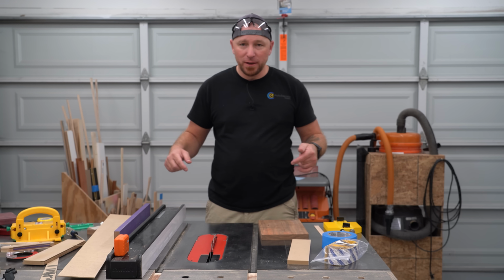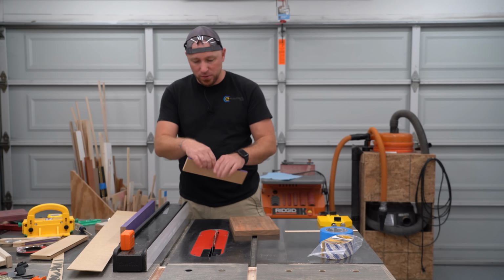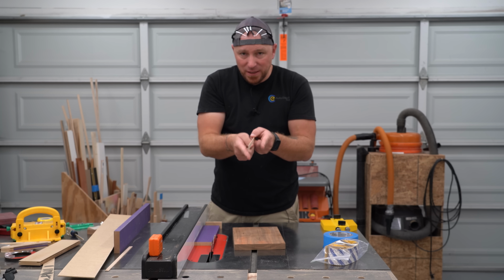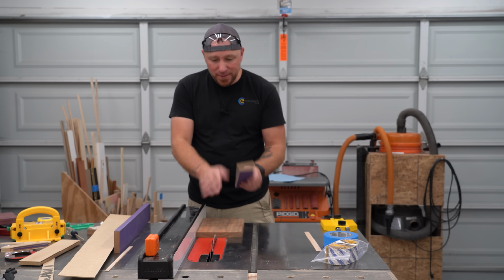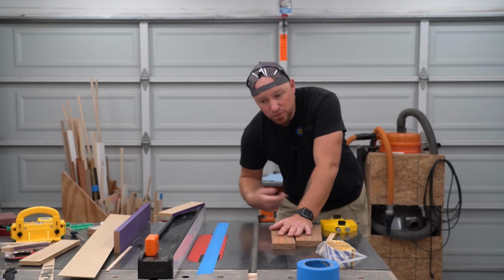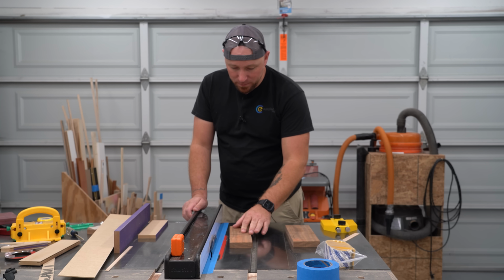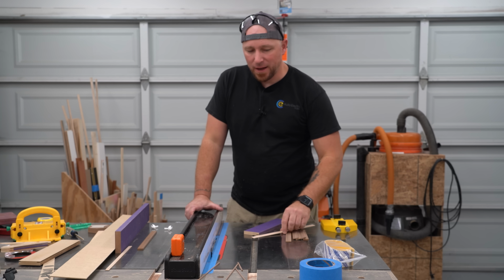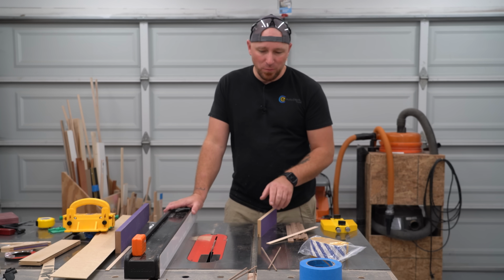Throw Out Your Thin-Rip Jig. Do THIS Instead.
This is the most inexpensive, consistent and foolproof way to mill small pieces on the table saw that I've found to date.

TOOLS I MENTIONED:
FastCap Zero Clearance Tape
GRRR-Ripper Push Block (w/1/8" leg)

Looking for DISCOUNTED HIGH-QUALITY PEC COMBINATION SQUARES, DOUBLE SIDED TAPE and overall great savings ALL THE TIME?

YOU CAN SAVE 10% ON STARBOND CA GLUES AND ACCELERATOR!

SAVE 10% ON OLIGHT FLASHLIGHTS, TACTICAL LIGHTS AND HEADLAMPS!

BANGGOOD WOODWORKING TOOLS

MY HAND TOOLS, POWER TOOLS, CAMERA GEAR AND MORE:

If you appreciate this content and would like to help give back FREE OF CHARGE, simply give this video a “thumbs up”, leave a positive comment, subscribe to Inspire Woodcraft’s YouTube channel and SHARE THIS VIDEO with someone who you think would enjoy it. That commission is a big part of our income, which also goes back into making more videos, so by using the links you help support what we do and for that we are very grateful.